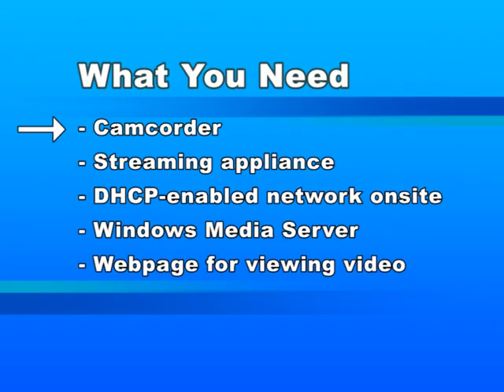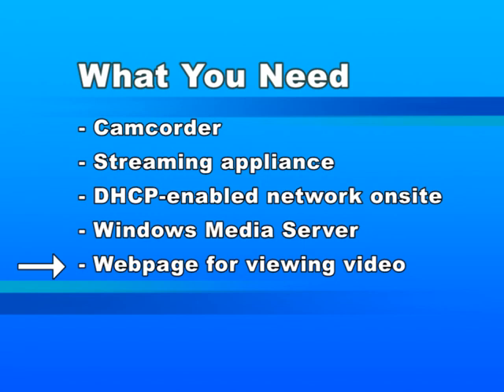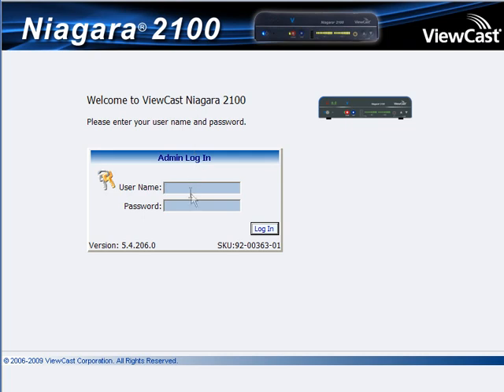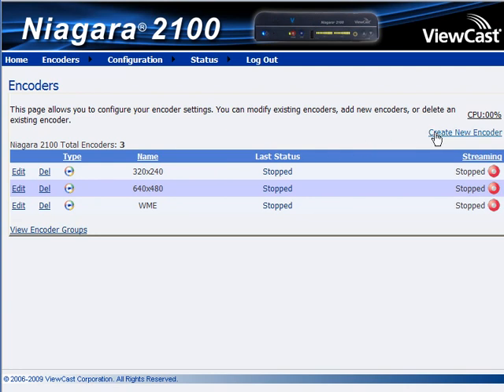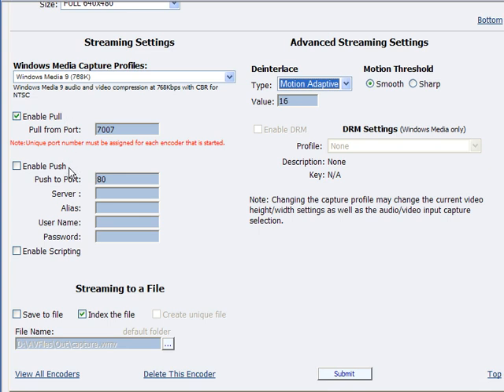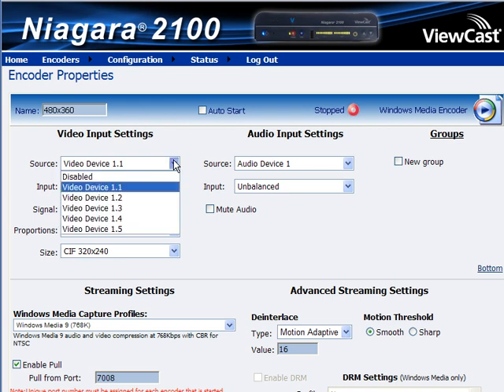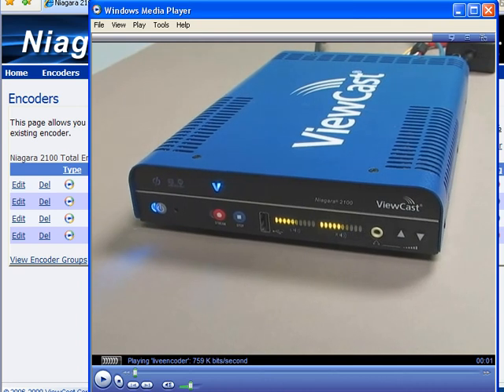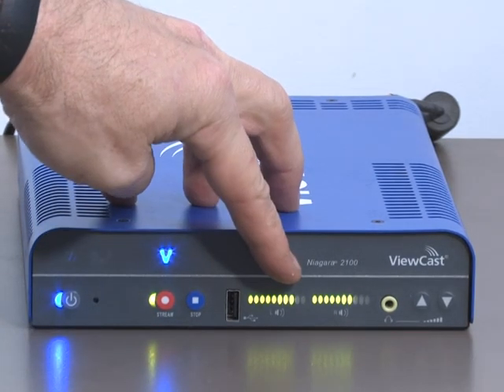Streaming Media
Learn How Streaming media works